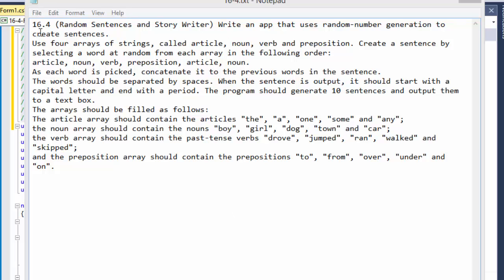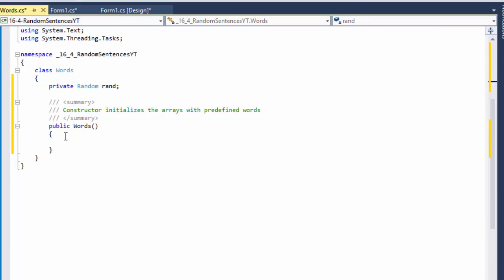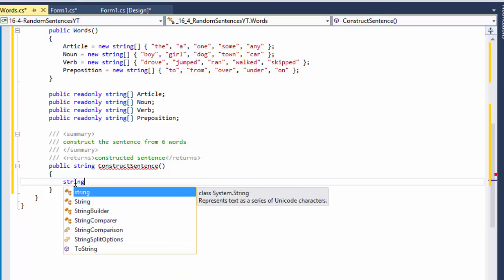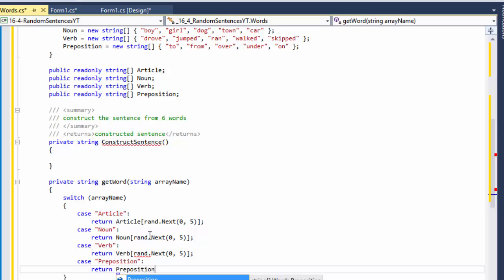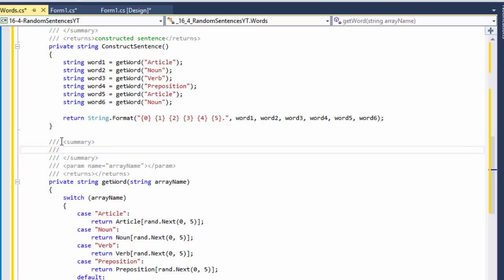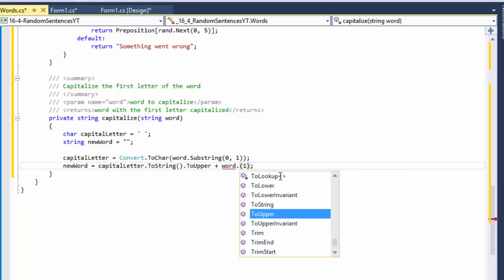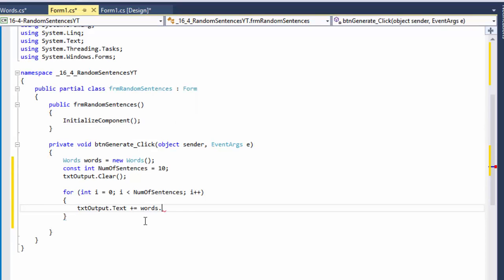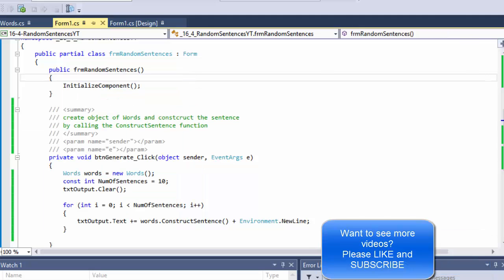C# 16.4: Random Sentences and Story Writer (C# OOP, C# Strings, C# Arrays)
Visual C# How To Program
C# Programming Challenge 16.4 Random Sentences and Story Writer

Write an app that uses random-number generation to create sentences.
Use four arrays of strings, called article, noun, verb and preposition. Create a sentence by selecting a word at random from each array in the following order:
article, noun, verb, preposition, article, noun.
As each word is picked, concatenate it to the previous words in the sentence.
The words should be separated by spaces. When the sentence is output, it should start with a capital letter and end with a period. The program should generate 10 sentences and output them to a text box.
The arrays should be filled as follows:
The article array should contain the articles "the", "a", "one", "some" and "any";
the noun array should contain the nouns "boy", "girl", "dog", "town" and "car";
the verb array should contain the past-tense verbs "drove", "jumped", "ran", "walked" and "skipped";
and the preposition array should contain the prepositions "to", "from", "over", "under" and "on".